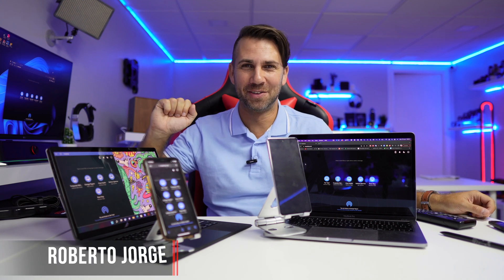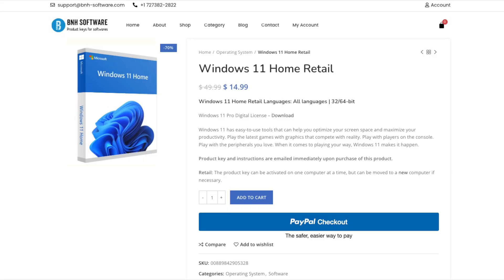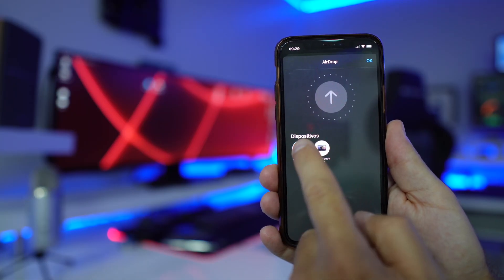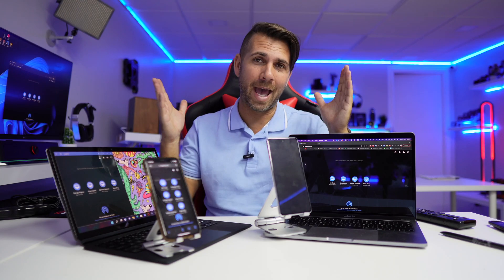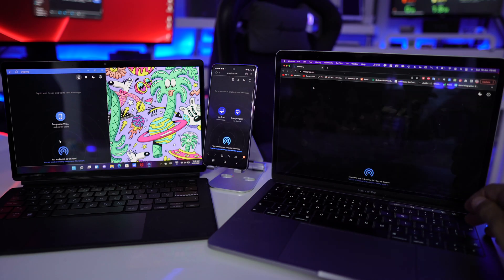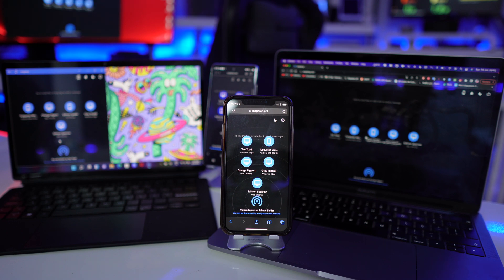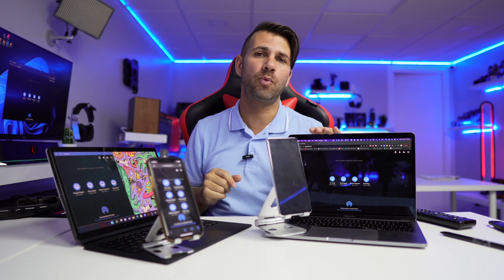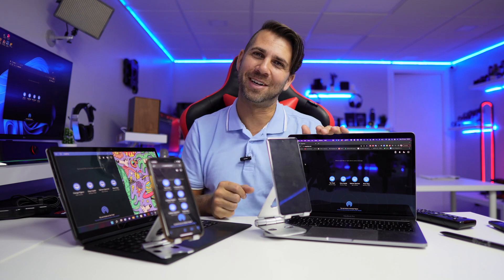How to "Airdrop" between Windows, MacOS, IOS, Android, Linux ?? Transfering Files the EASY way !!!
How to transfer files between Windows, MacOS, IOS, Android, Linux de easy way just like airdrop ? Answer on this video 😉

✅ RECORDING GEAR: ✅